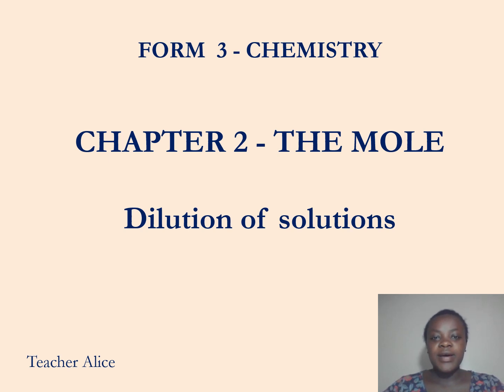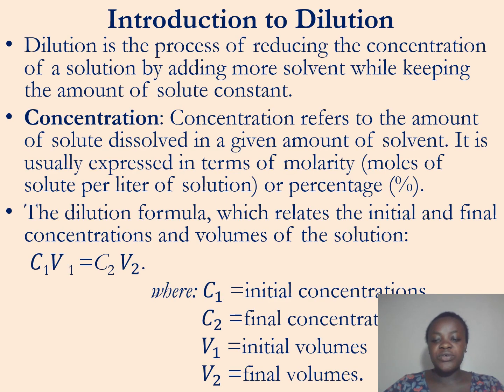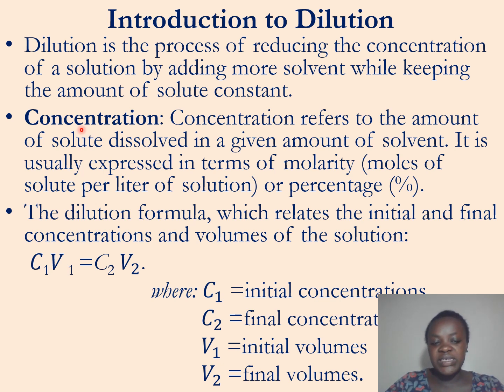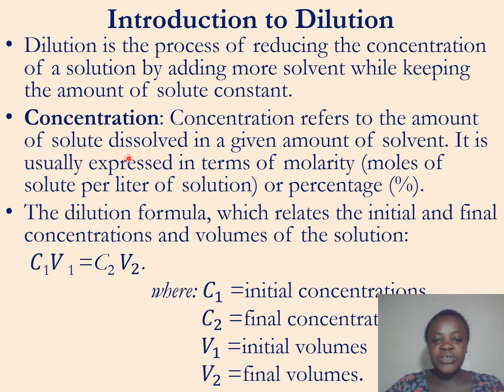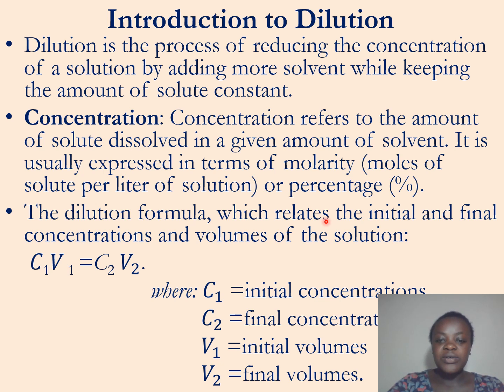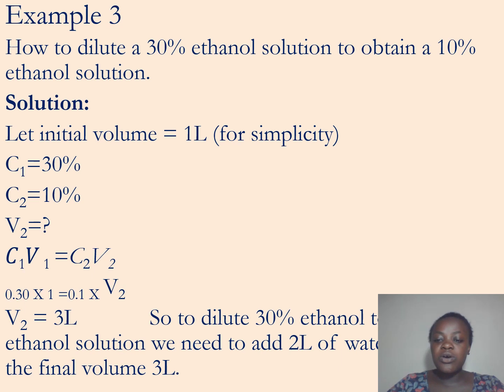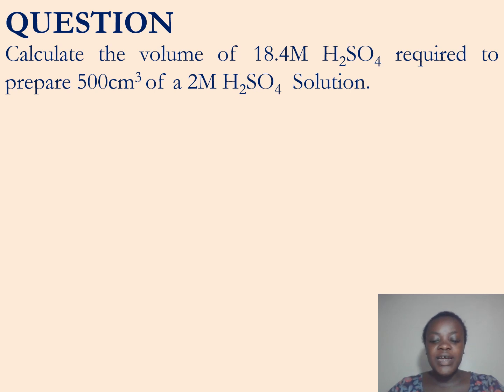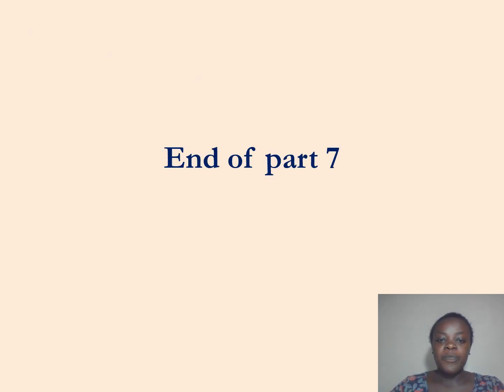THE MOLE - DILUTION OF SOLUTIONS - PART 7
This tutorial will help you learn the definition of dilution, step by  process for diluting a concentrated solution to achieve a desired molarity and also the mathematical formula for dilution.